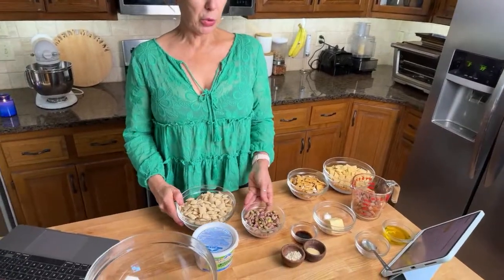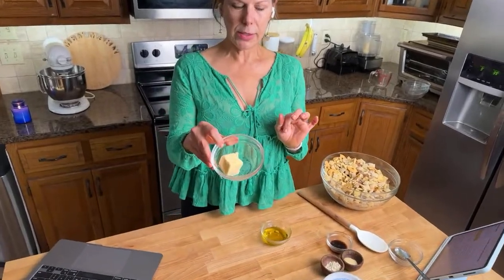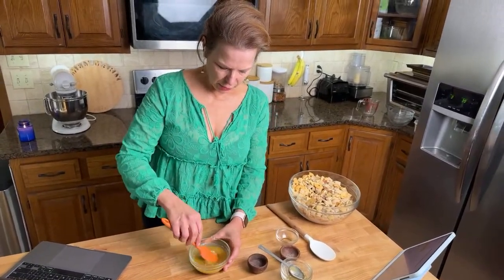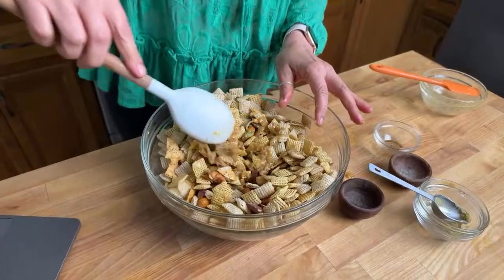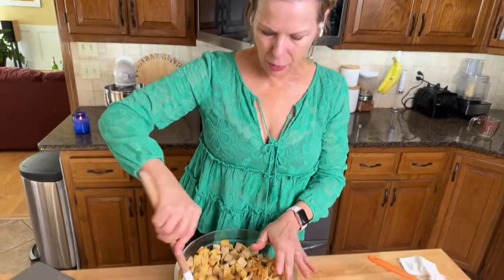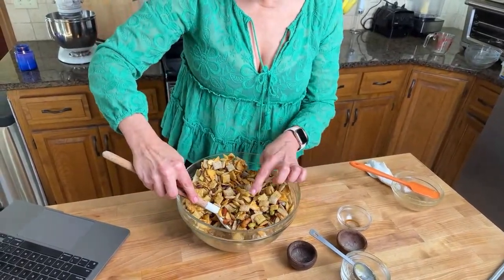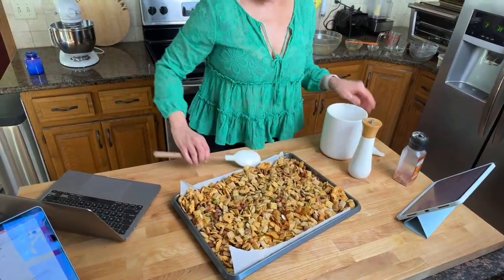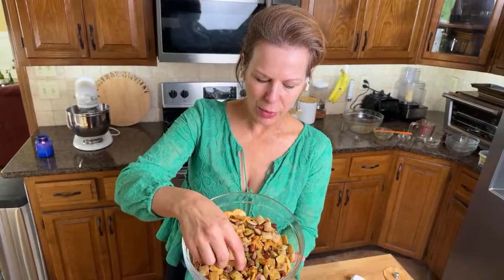Vegan Chex Mix - In Minutes! LIVE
Welcome back to Namely Marly! In today's live session, join me, Marly, as we whip up a quick and delicious vegan Chex Mix perfect for your holiday parties. 🎉

Recipe Highlights:
Discover the magic of making Chex Mix in the microwave—saving you time without compromising on flavor. We'll explore various flavor variations and add-ins, ensuring your Chex Mix is a hit at any gathering.

Flavor Variations:
From sweet and salty to spicy and savory, we'll cover a range of mouthwatering options. Plus, learn some creative twists to make your Chex Mix stand out!

Join the Conversation:
I love interacting with you all, so feel free to leave a comment below and share your favorite holiday snacks, and let me know if you've tried any unique Chex Mix variations.

Don't miss out on more delicious vegan recipes, cooking tips, and live sessions from Namely Marly!

Your support means the world to me. Let's continue spreading the joy of plant-based cooking together.

About Namely Marly:
Hi, I’m Marly McMillen, and it’s my honor to show you my favorite vegan recipes that I’ve created just for you. After years of struggling with issues like IBS and disordered eating, transitioning to a vegan diet made ALL THE DIFFERENCE for me. I love the way I feel and eat these days! I focus on a varied diet combining delicious healthy foods + indulgences. It keeps my day-to-day eating fun, interesting, and wholesome. I want you to share in the food and life journey with me!